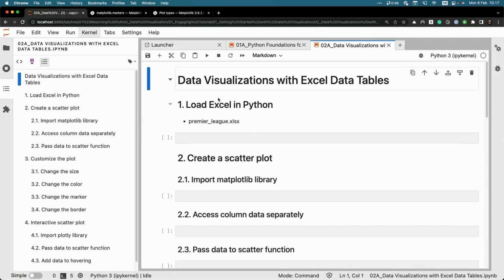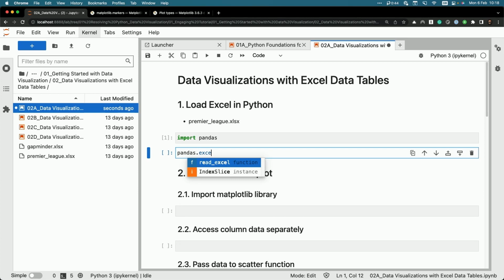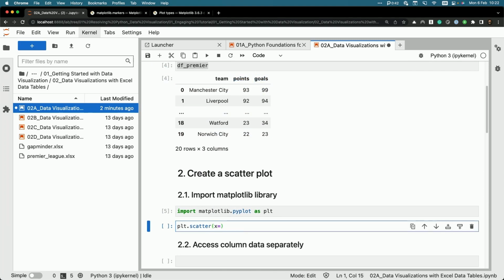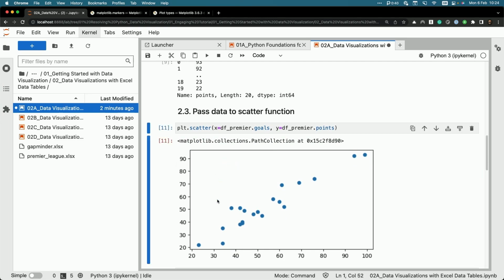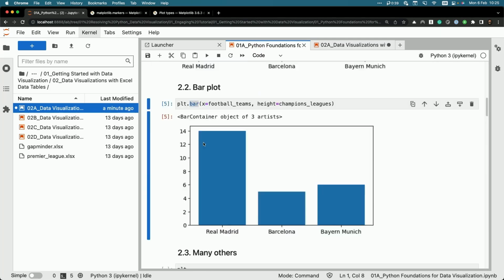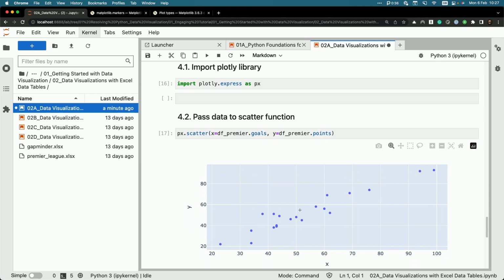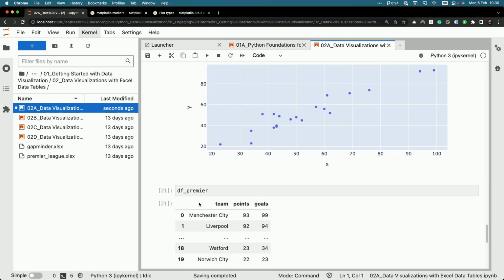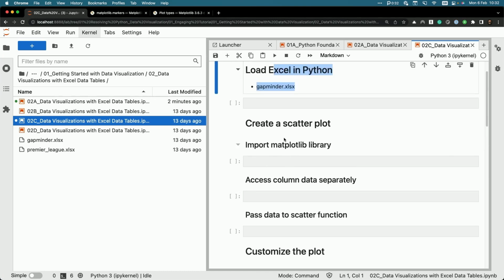#12 Data Visualization with Excel Data Tables